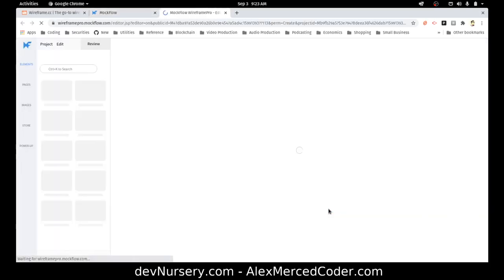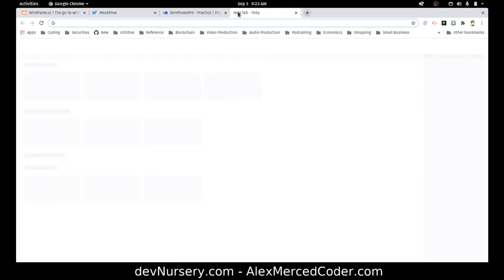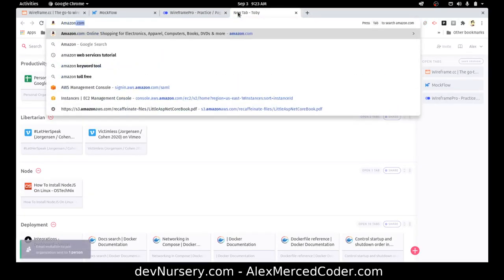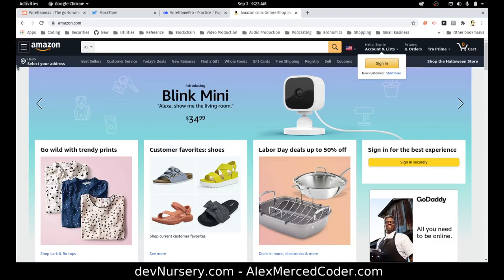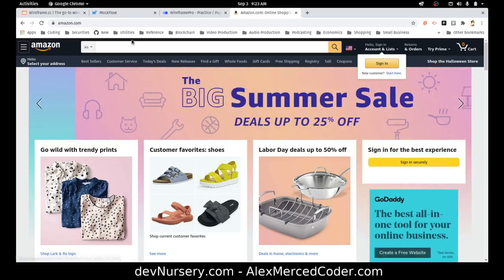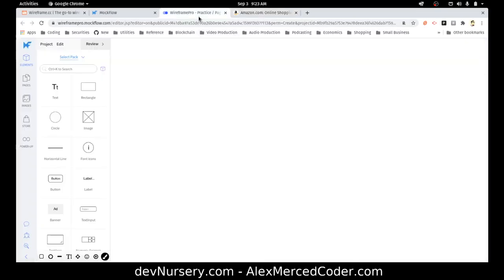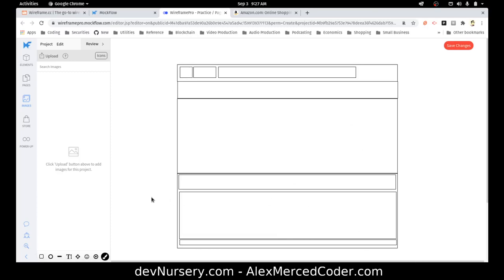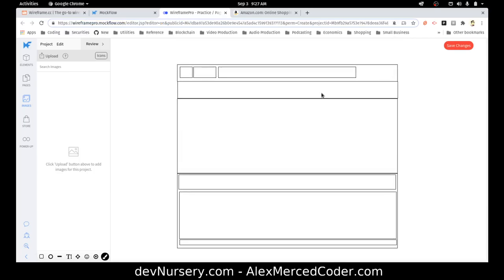AM Coder - Wireframing - Your best friend in UI Design